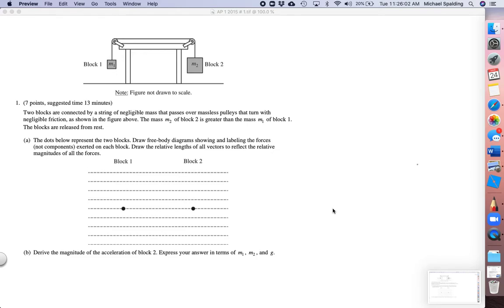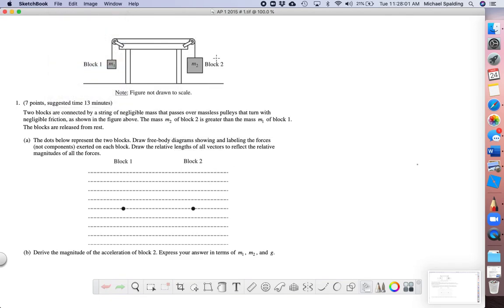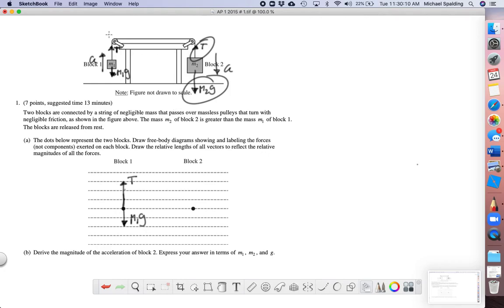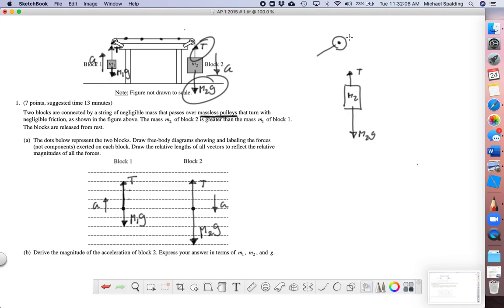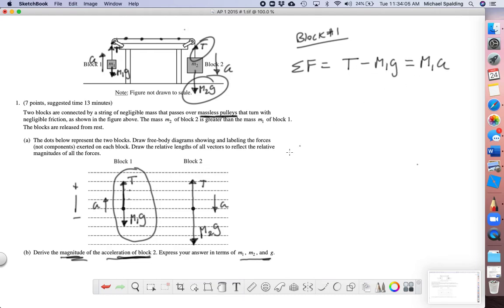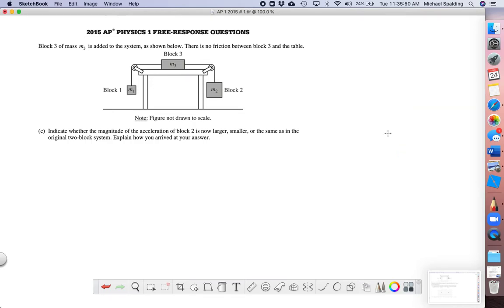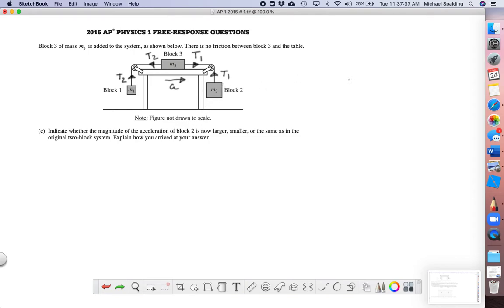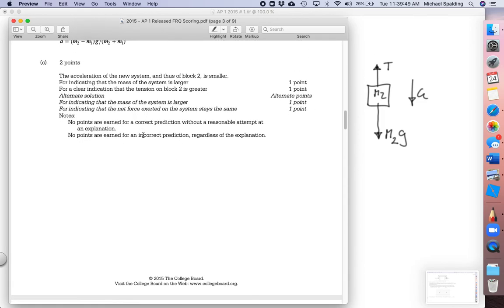AP 1 2015 FRQ # 1